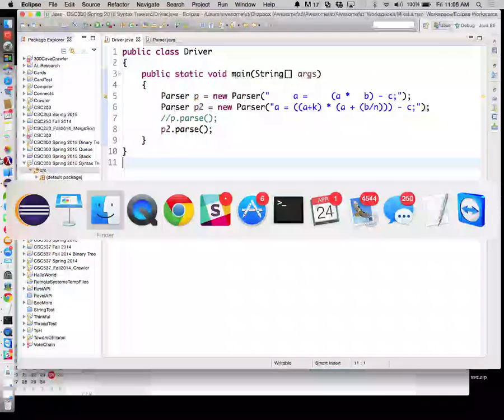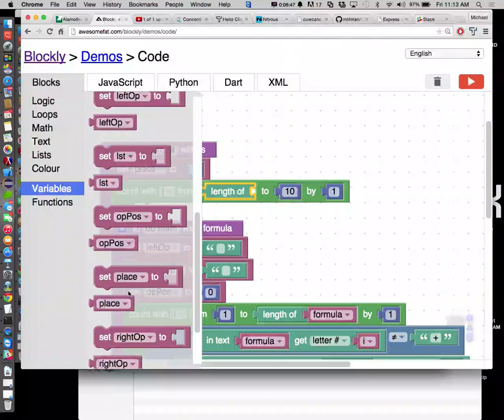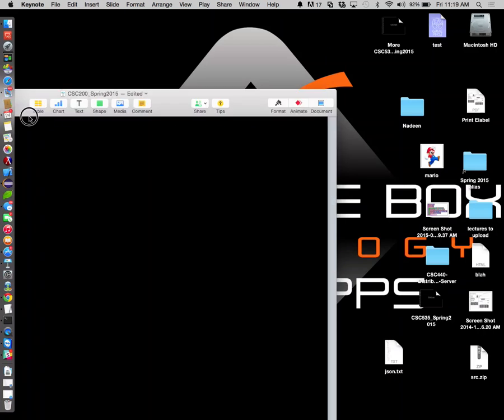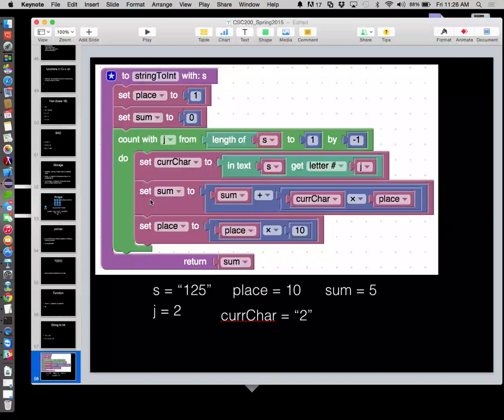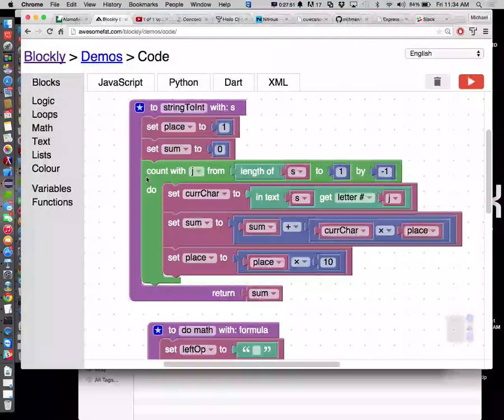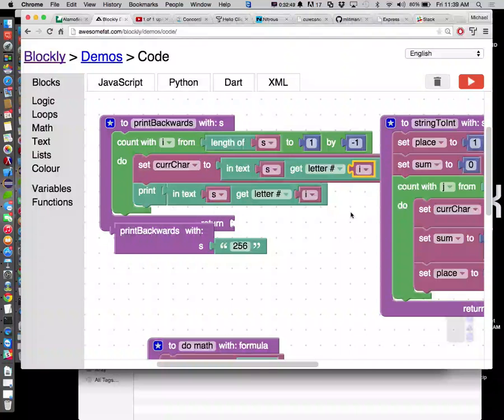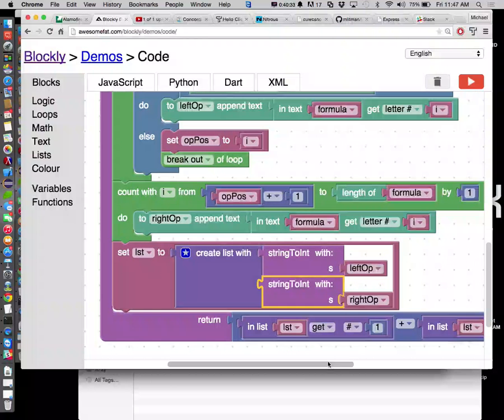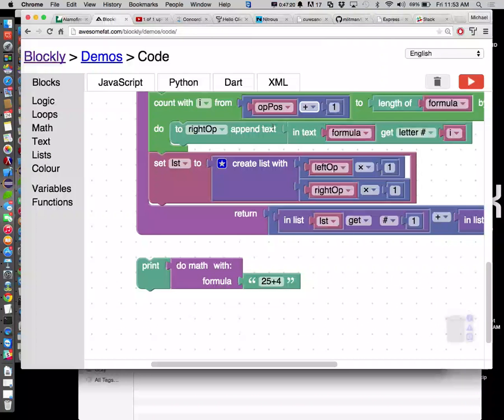CSC200 4/24/15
Blockly stringToDecimal